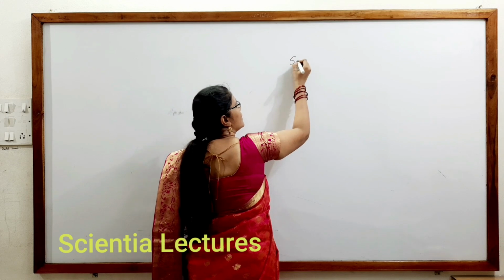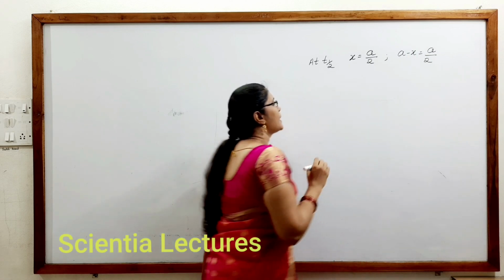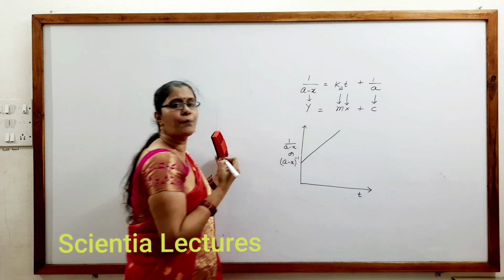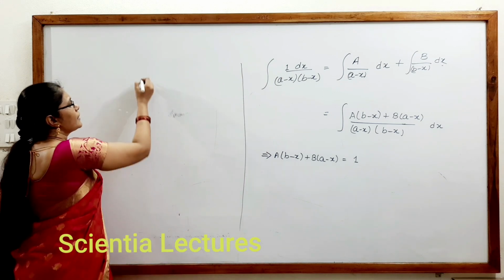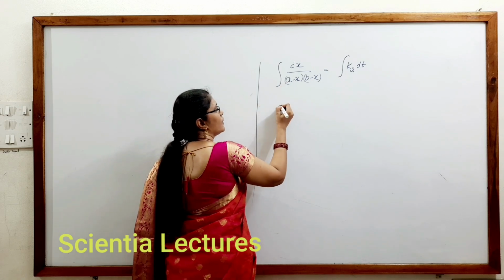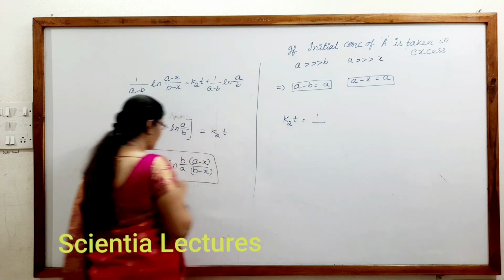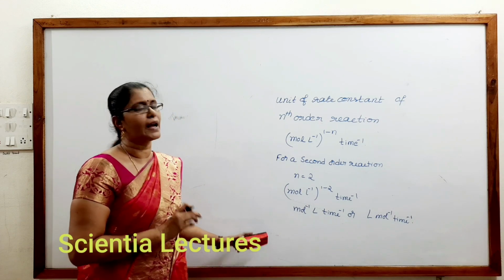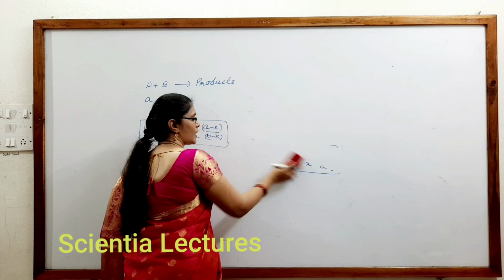CHEMICAL KINETICS 9